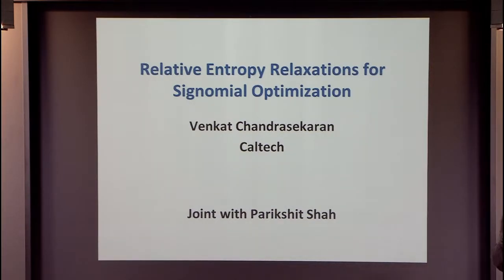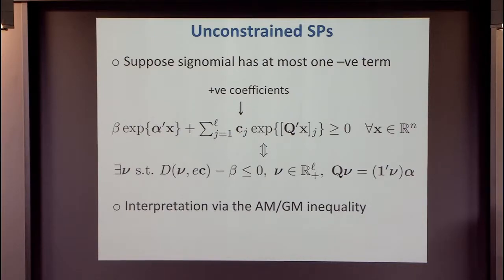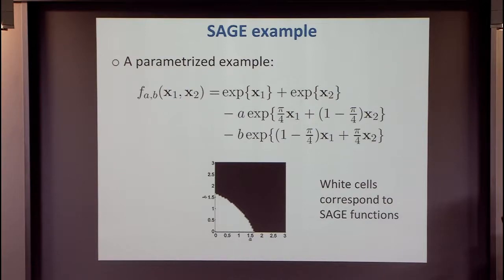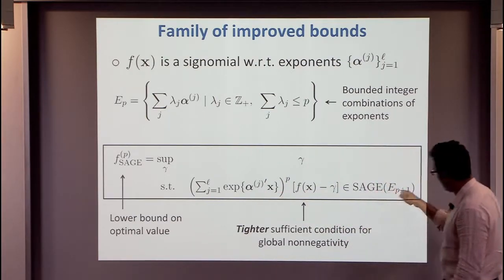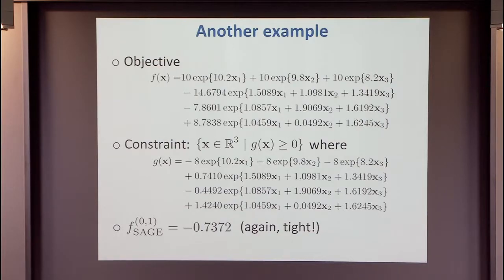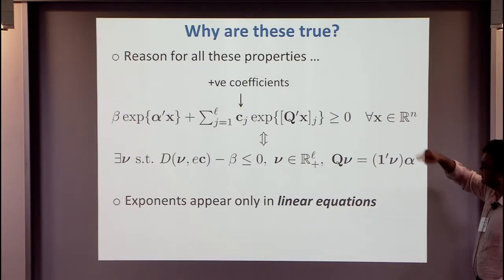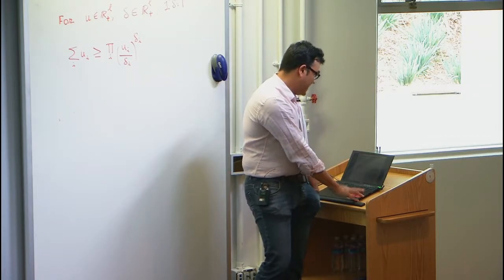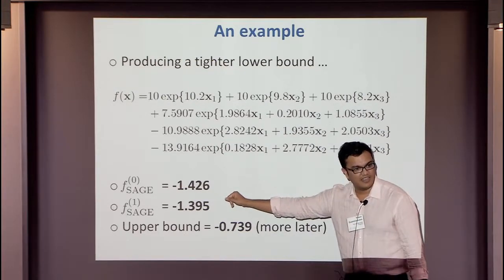Relative Entropy Relaxations for Signomial Optimization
Venkat Chandrasekaran, California Institute of Technology
Semidefinite Optimization, Approximation and Applications